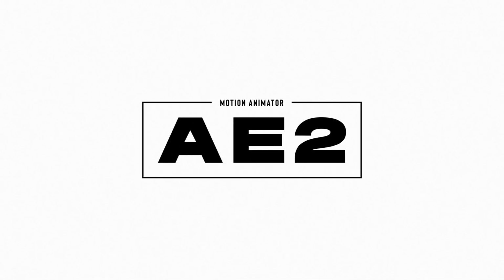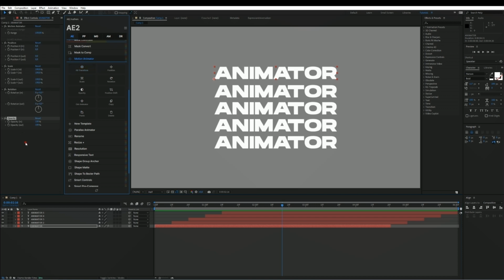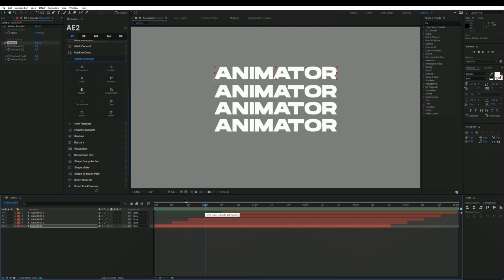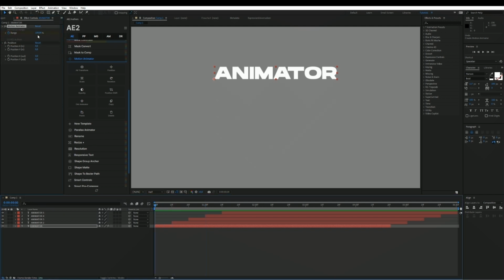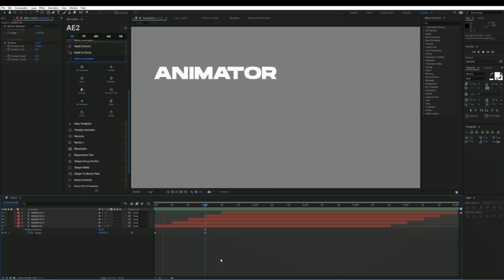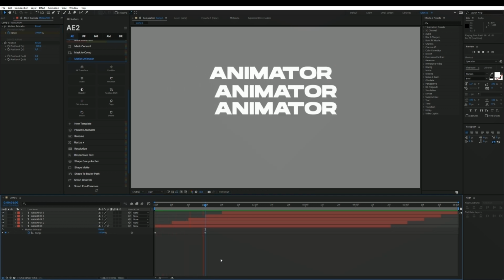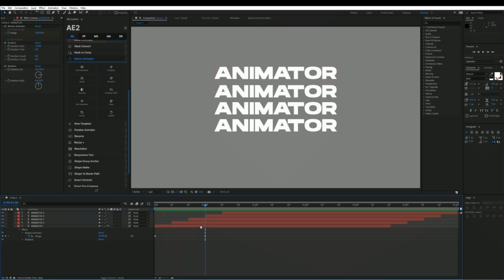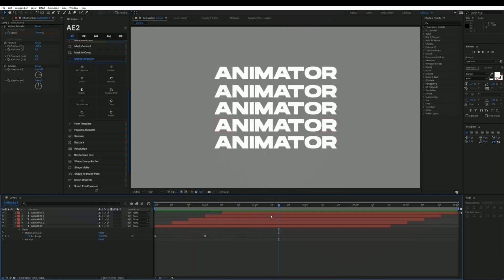Motion Animator in After Effects | Extension AE2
This innovative tool transforms your creative process by automating complex animations using expressions. Effortlessly add dynamic movements to your layers with features like All Transform, which integrates multiple properties like position, scale, rotation, and opacity into your workflow. Enjoy the ease of adding individual properties and observe how your layer animates from one side with a mere click. Perfect for bringing your designs to life with minimal effort, this extension is a game-changer for both beginners and seasoned professionals. Experience animation like never before with AE2!